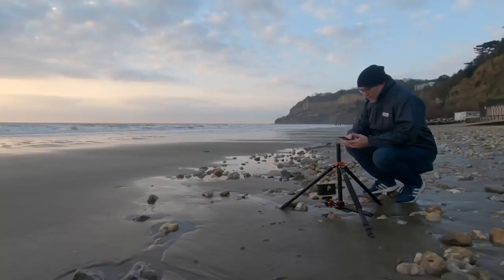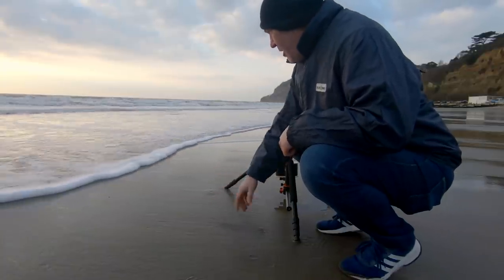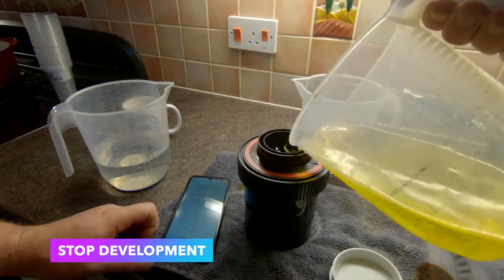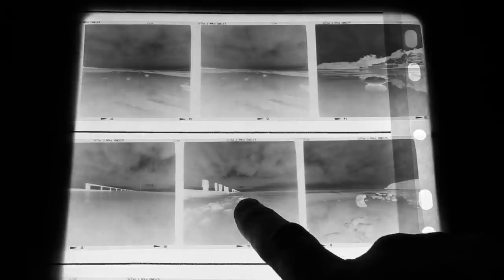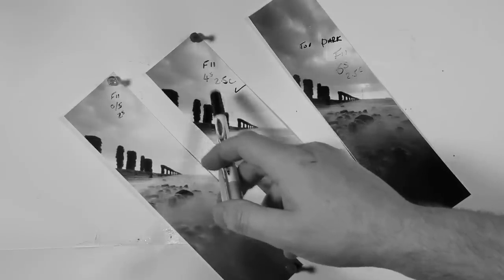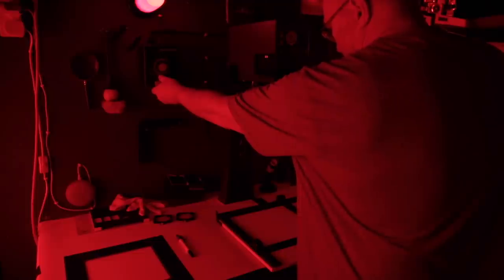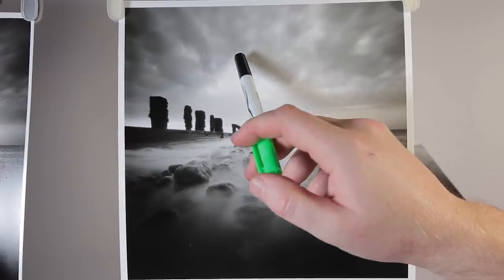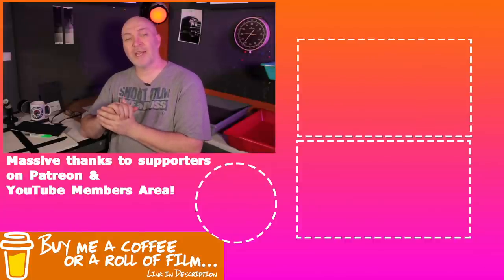Pinhole Camera Sunrise Photography & Darkroom Printing Session.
Prints now sold.

Now you can. Cheers!

QUICK LINKS

Thanks to @garygeezerphotoart on Instagram for the film stock

EQUIPMENT USED

CAMERA - Lerouge 66
FILM - Ilford Pan F 50
DEVELOPER - Ilford ID-11
PAPER - Ilford MG Deluxe Pearl
PRODUCTION GEAR
Tripod - K&F Concept SA254T1 / Velbon D700